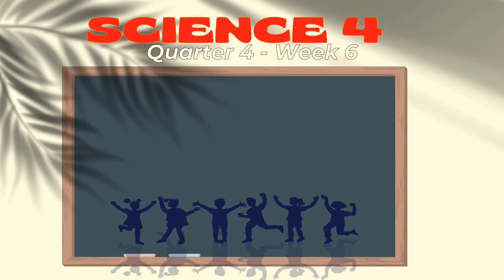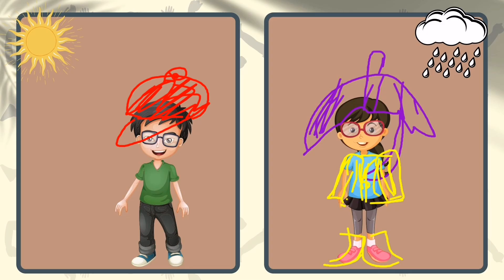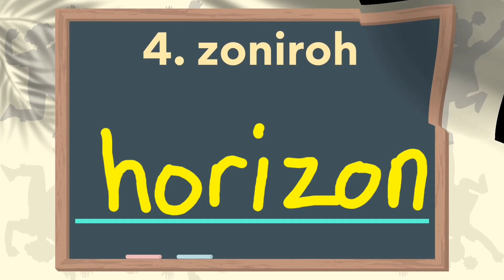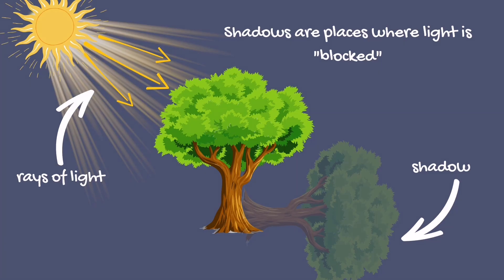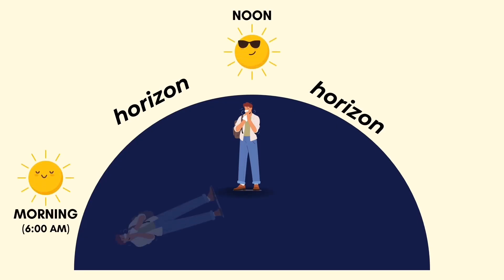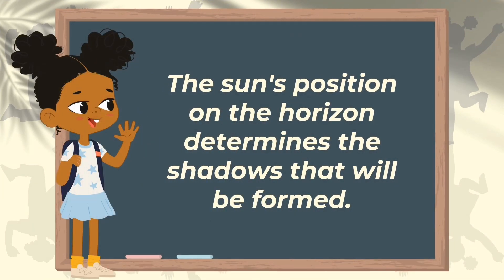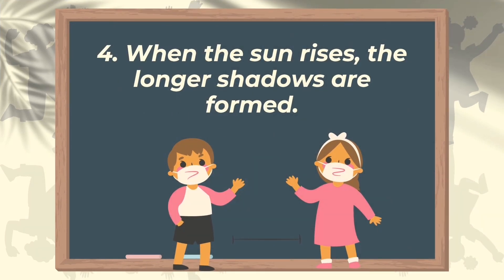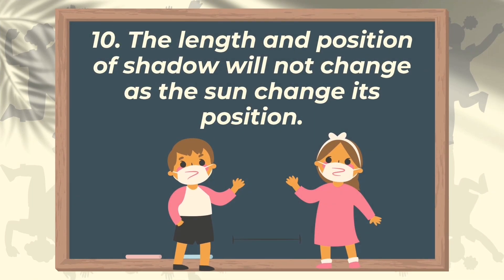Q4 | Science 4 | Week 6 - Changes in the position and length of shadows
FOURTH QUARTER

MELC #6: Describe the changes in the position and length of shadows in the surroundings as the position of the Sun changes.

Feel free to use this instructional video as supplementary learning material.